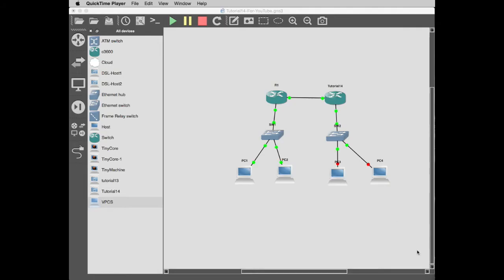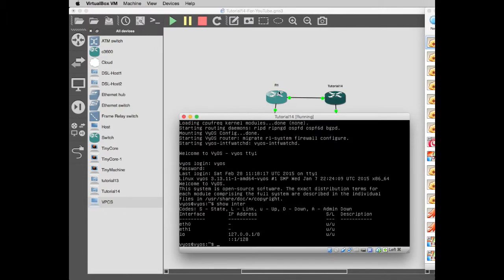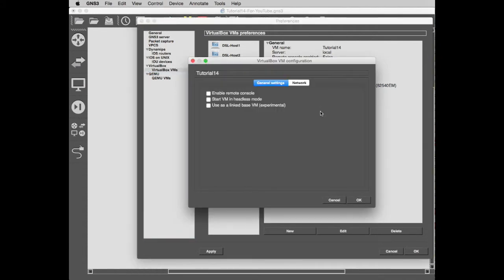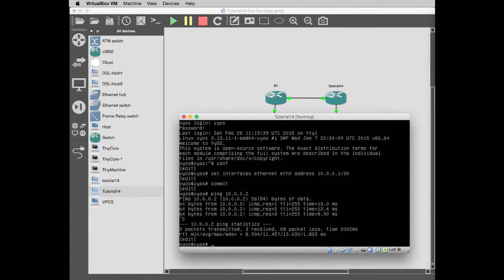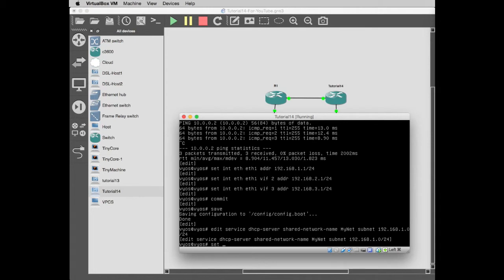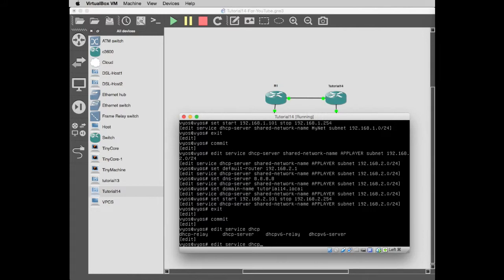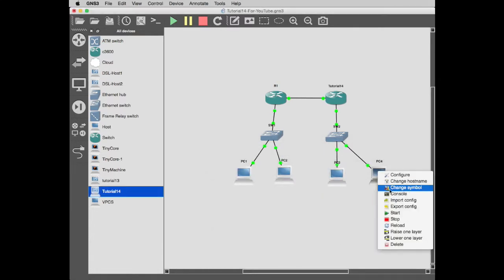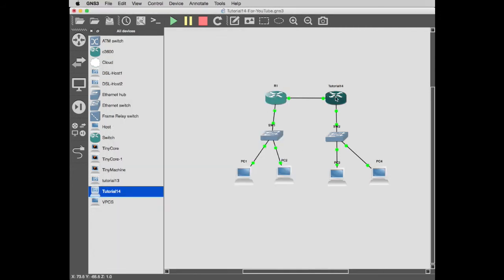SoftLayer Tutorial Fourteen - Part 5 - The right hand side, configuring our VyOS/Vyatta.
This video covers the configuration of our VyOS/Vyatta machine to including the DHCP Service, the VLANs, the interfaces and the trunk. Then we'll test that the left hand side PC's can ping each other as expected from VLAN2 to VLAN3 through the router-on-a-stick (ROAS).